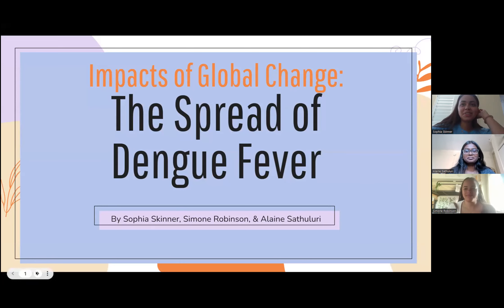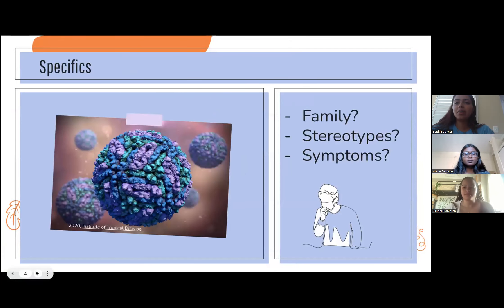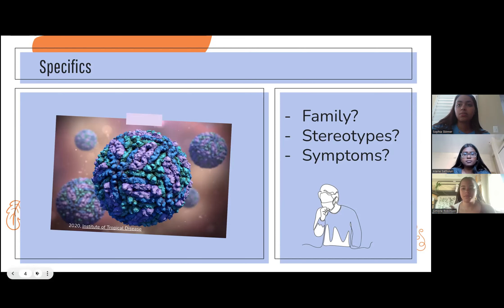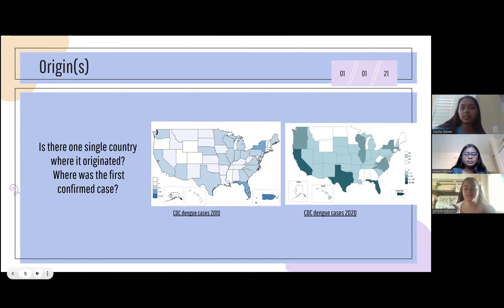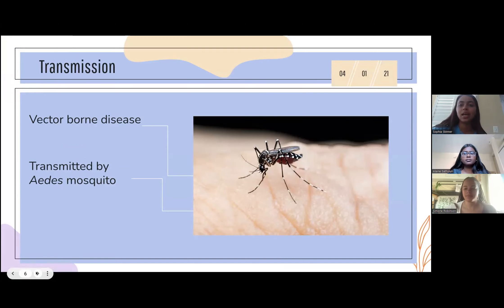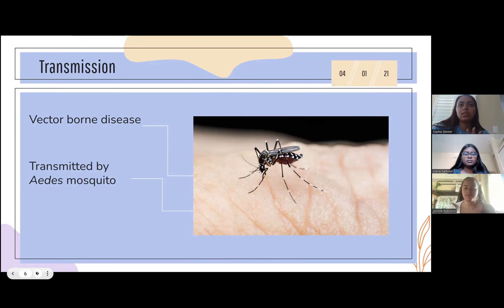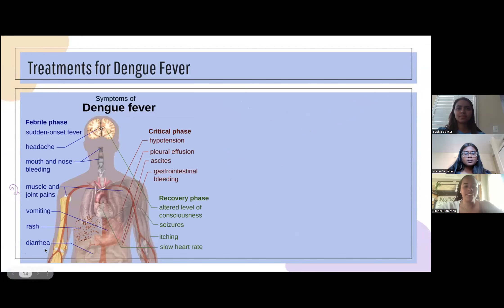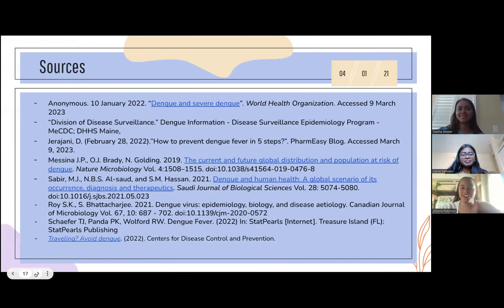17 Global Spread of Dengue Fever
SGC freshmen Simone Robinson, Alaine Sathuluri, and Sophia Skinner discuss the role of global climate change on the spread of Dengue fever.